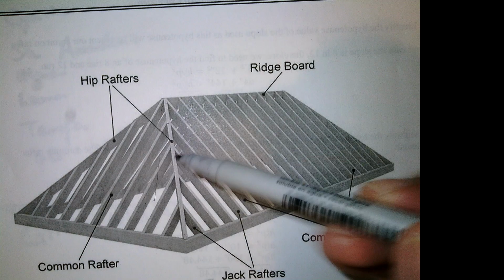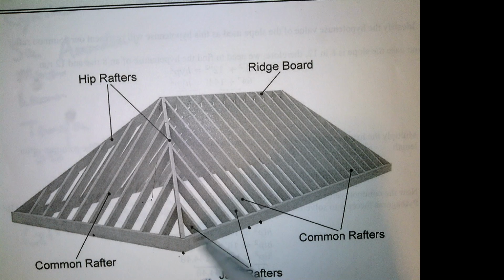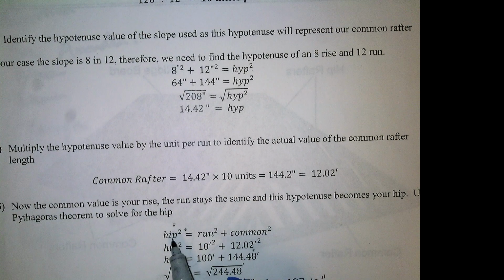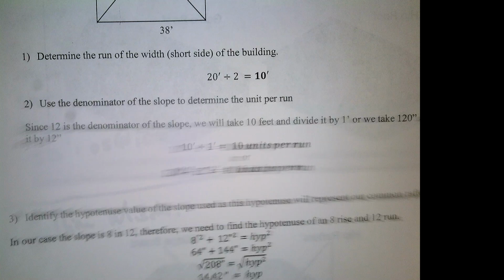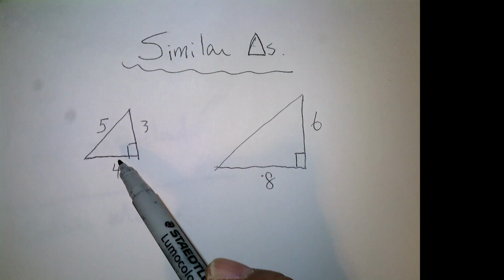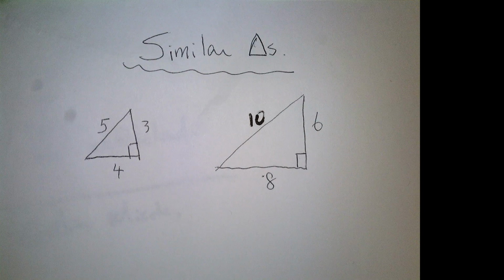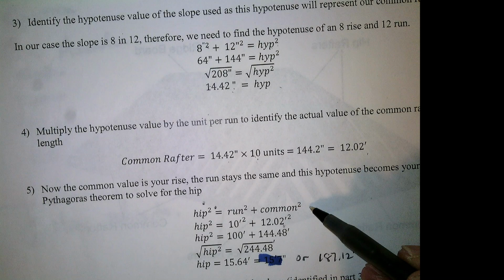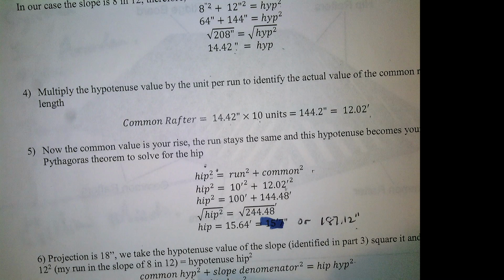example of hip rafter calculation Mr.Cheng